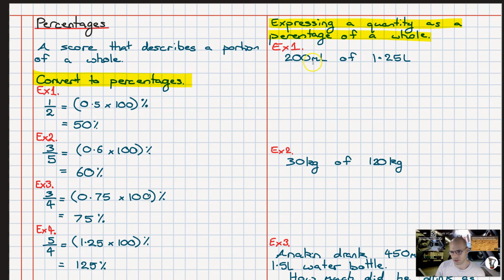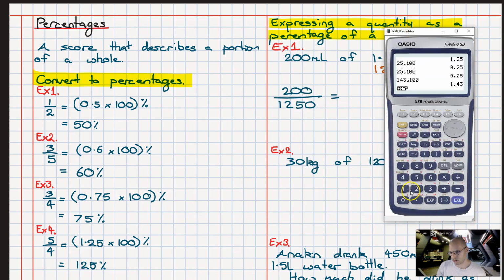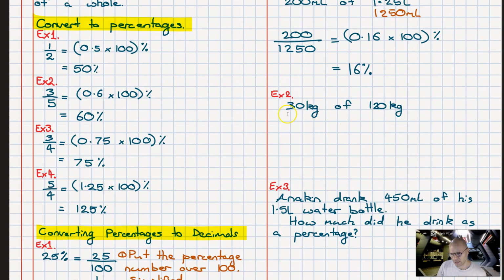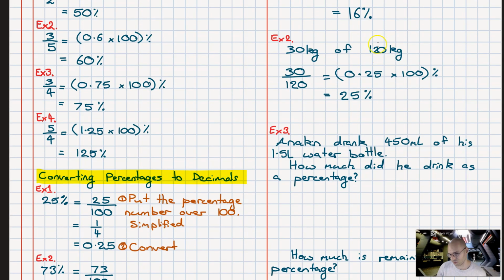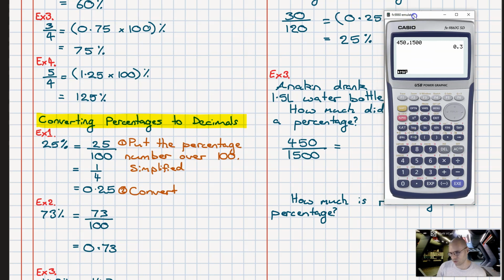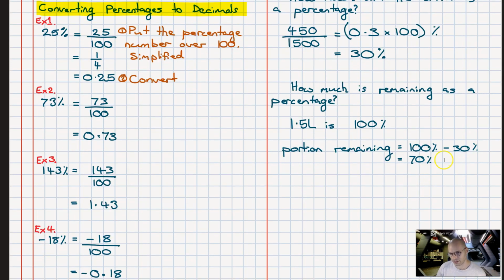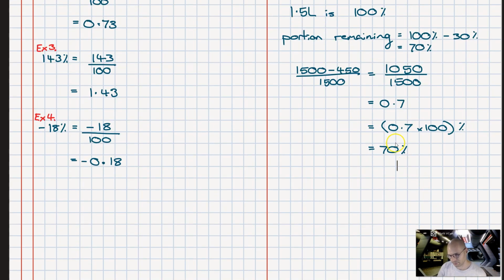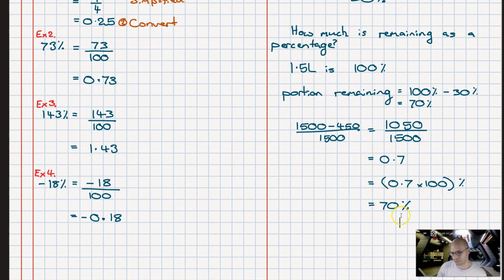Quantities as percentages of the whole